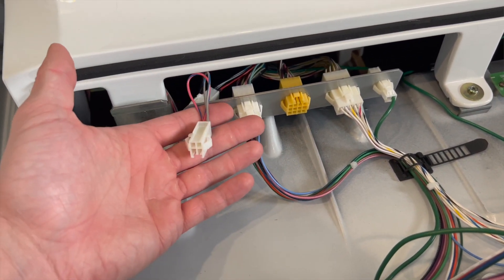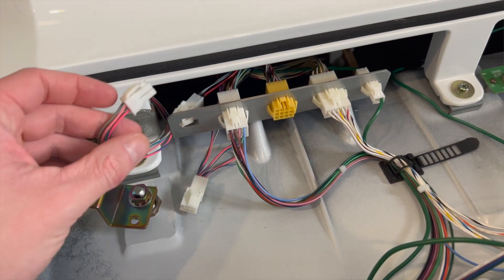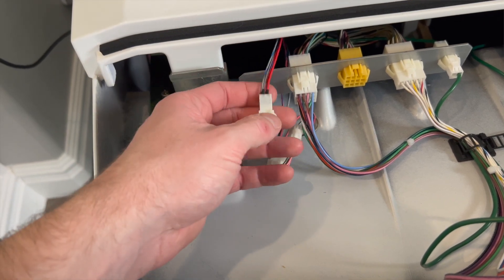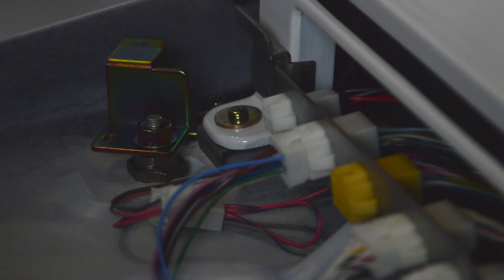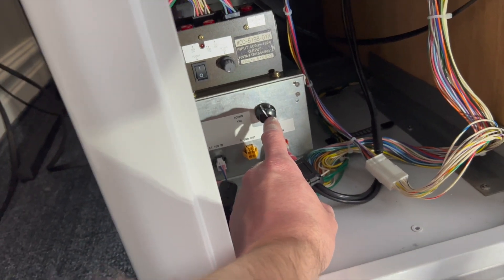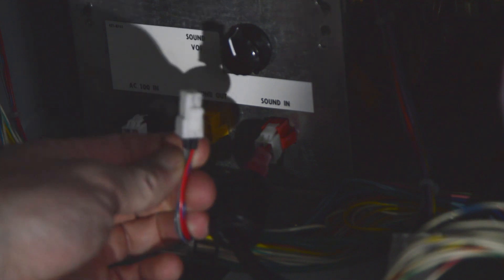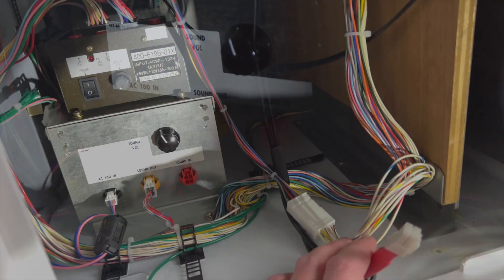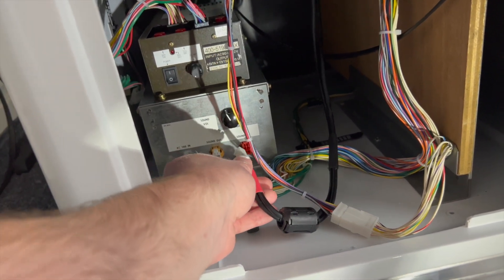Astro City Stereo Speaker Setup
This is a demonstration of how I have my Astro City stereo amplifier wired.

The sound in pinout (if you’re looking AT the amp left to right):
Top: L- L+
Bottom: R+ R-

The sound out pinout (if you’re looking AT the amp left to right):
Top: L- L+
Bottom: R- R+

Connectors for higher AWG wire are available. You should be able to find them on Digi-Key.